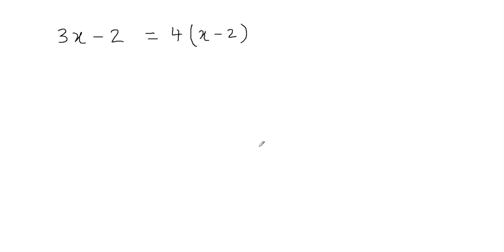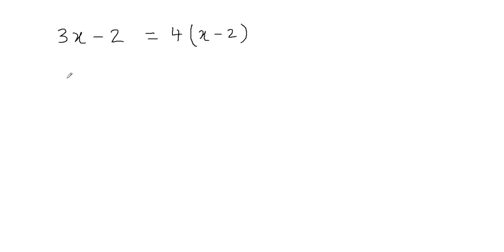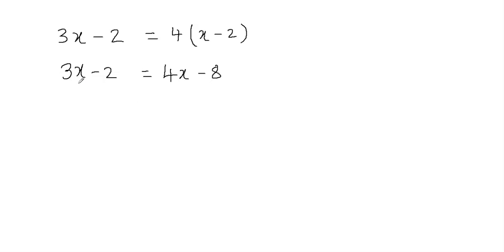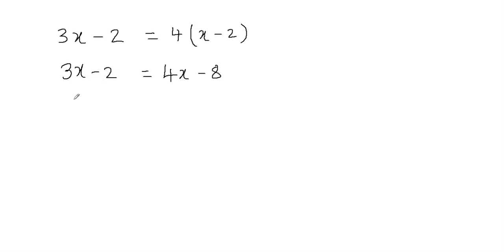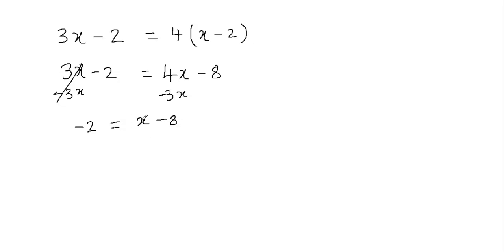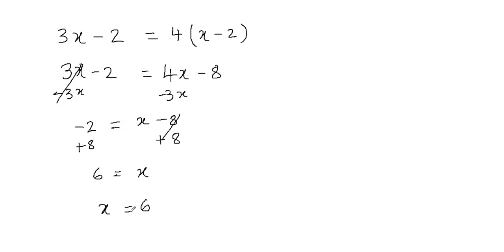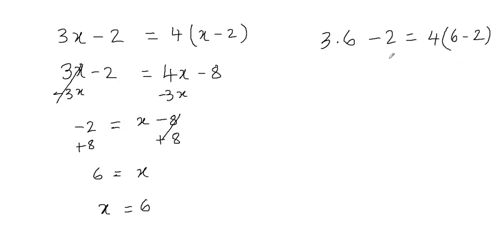How to solve multi step equation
This video teaches how to solve a multi step equation with variable on both the sides with step by step explanation. You can use this method to solve any multi step equation.

In order to solve the problem of a multi step equation with parenthesis, we use distribution property to remove the parenthesis first after that combine the like terms if they are on same side of equal sign. Bring variable on one side and use the inverse operation to isolate the variable.